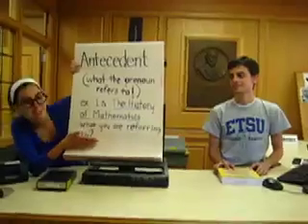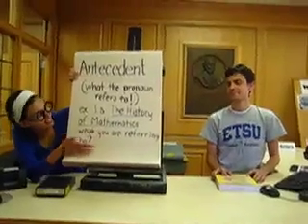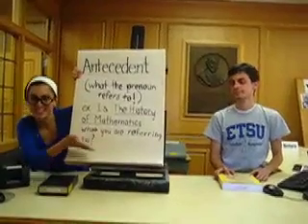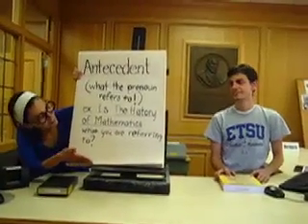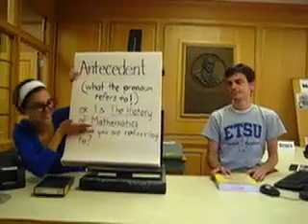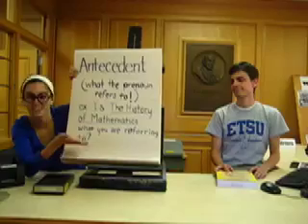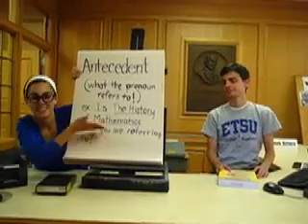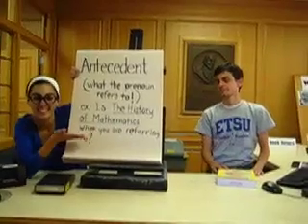Everyday Grammar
An informative video that takes its viewers on the fascinating journey through the channels, streams, and rivulets of the glorious English language.